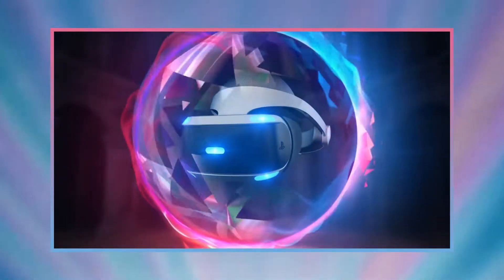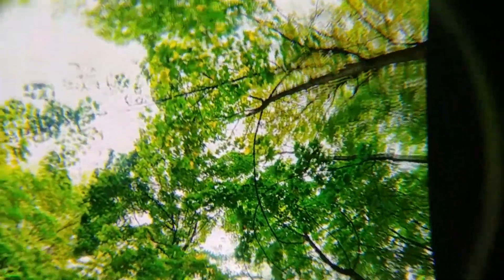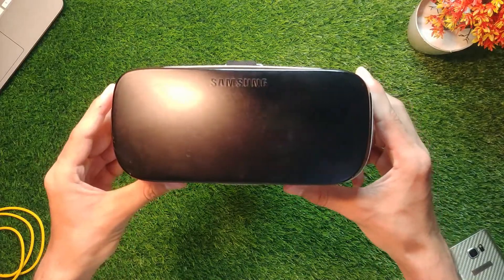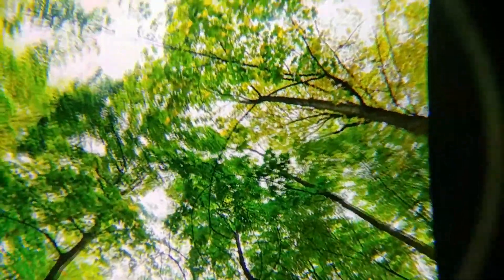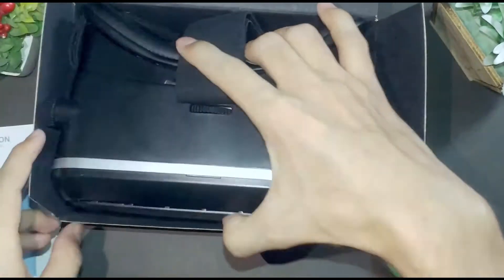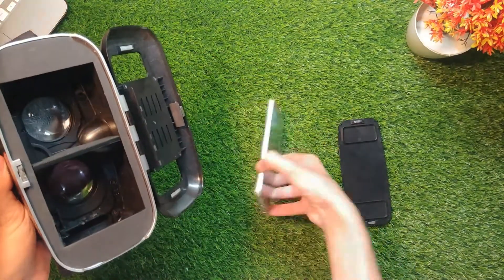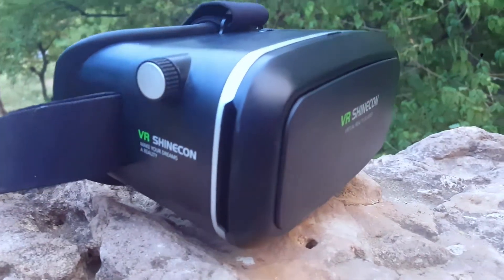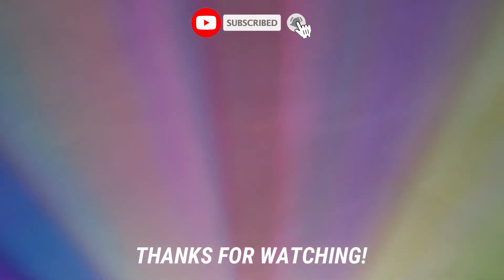Expensive Vs Cheap VR makes any difference? | Samsung Gear VR vs VR Shincon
In this video I have mentioned pros and cons of entry-level and slightly expensive virtual reality sets. Samsung gear VR is a slightly expensive VR than the VR shincon. I've talked about the cutting edge virtual reality headsets as well. such as Sony Playstation VR, HTC vive cosmos, HP reverb 2 and Google cardboard etc The main theme was to understand the difference in quality among these categories. I hope this video was useful for you.